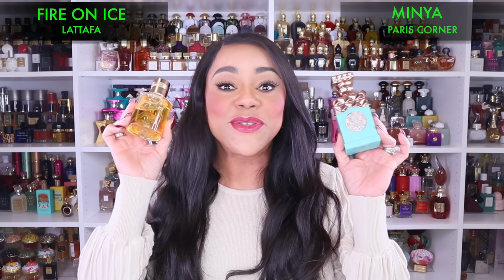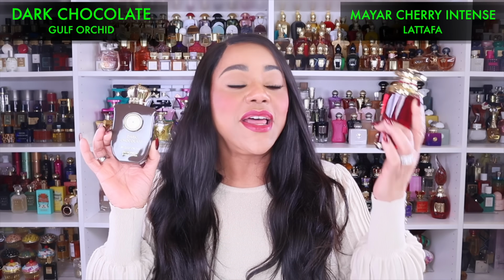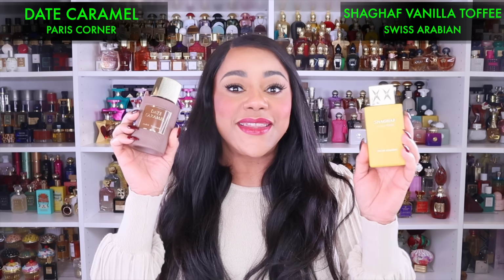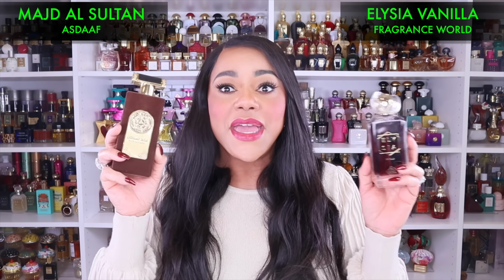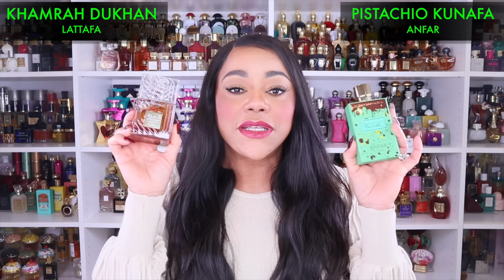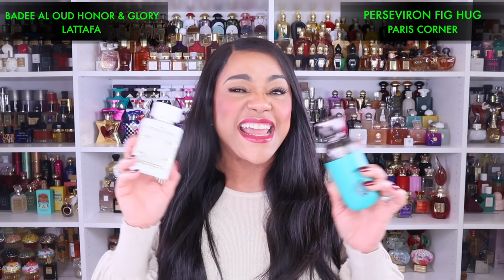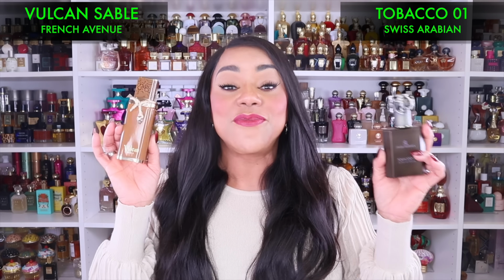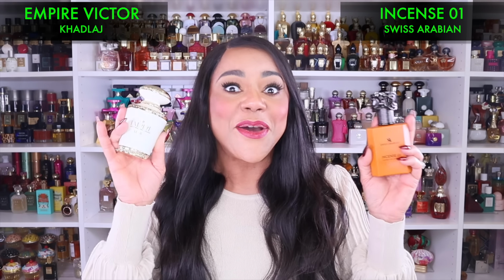Middle Eastern Fragrances Fall Layering Guide 2025 🍂 13 Killer Combos!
Ready to take your fall scent game to the next level? In this video, I’m sharing 13 powerful Middle Eastern fragrance layering combos that bring warmth, depth, and serious wow-factor to your autumn vibe. Many will give you te perfect gourmand fragrance scent you are looking for! Whether you're craving spicy oud, creamy vanilla, or sweet amber blends, these arabian perfume pairings are designed to turn heads and leave a lasting impression. Let’s layer up in style!

🛍 Lattafa Fire On Ice
🛍 French Avenue Chocola Addict
🛍 Swiss Arabian Incense 01
🛍 Fragrance World Elysia Vanilla
(Out Of Stock Everywhere)
🛍 Paris Corner Date Caramel
🛍 Asdaaf Majd Al Sultan
🛍 French Avenue Vulcan Sable
🛍 Lattafa Badee Al Oud Noble Blush